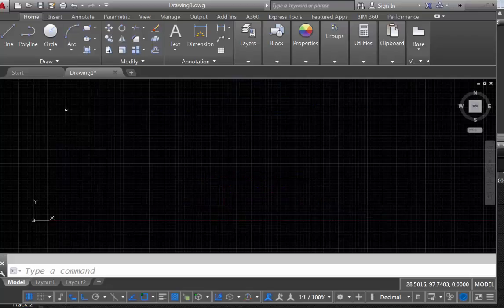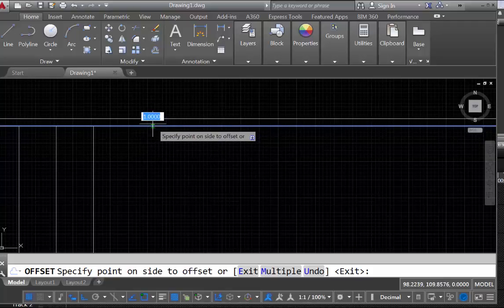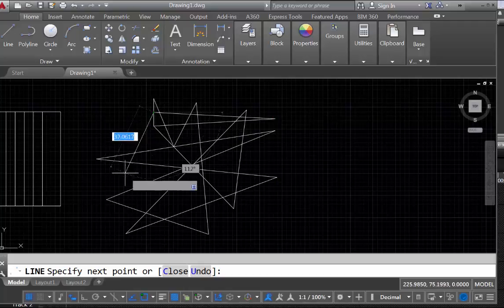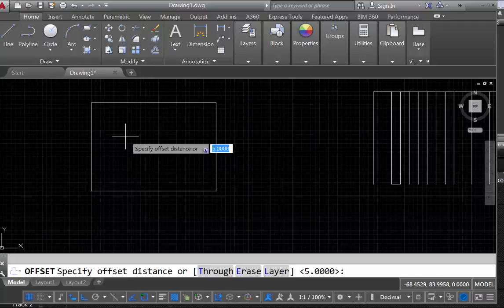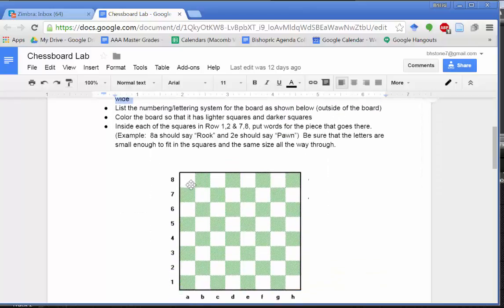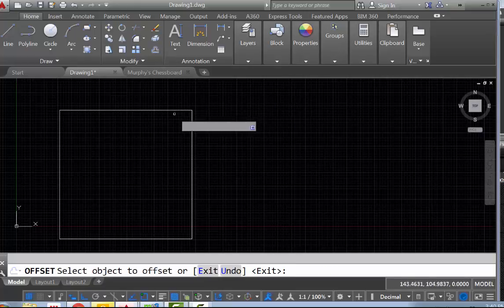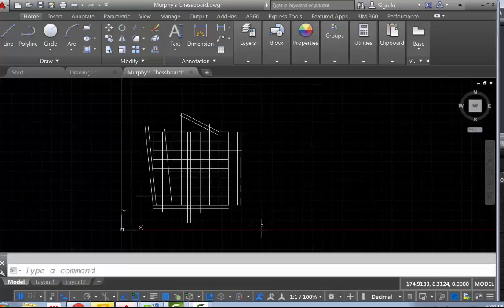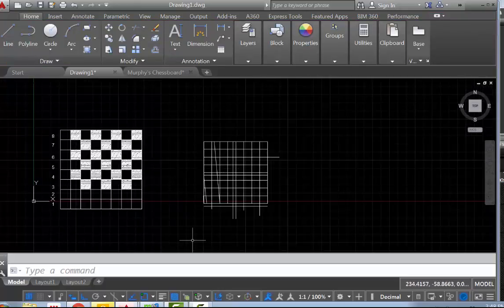ET 105 Online 6 Chess 2